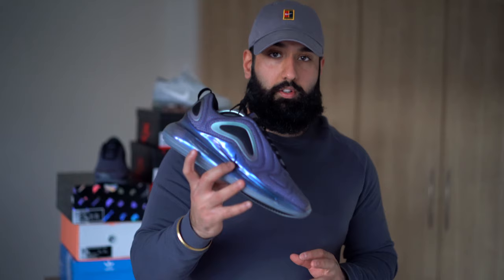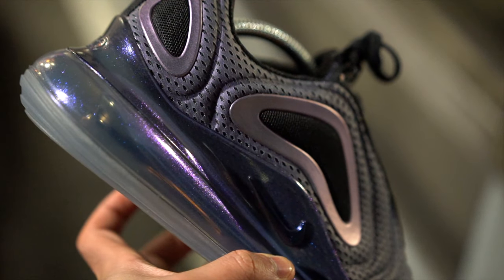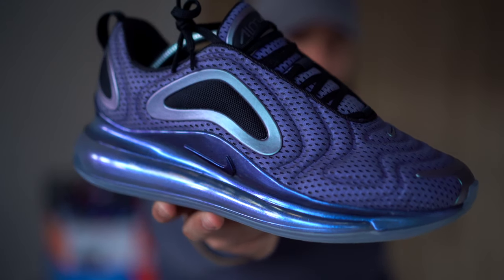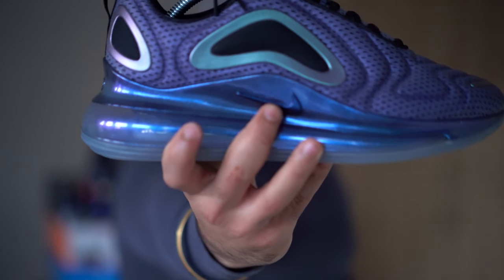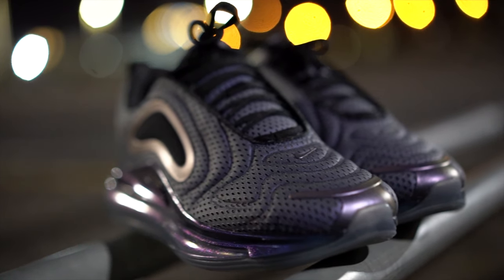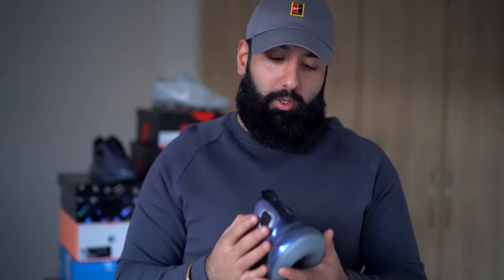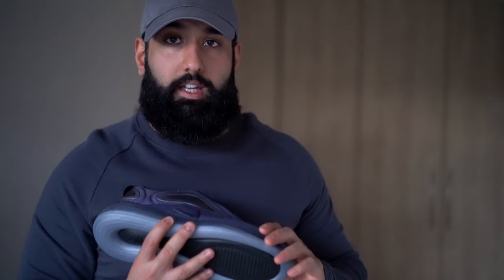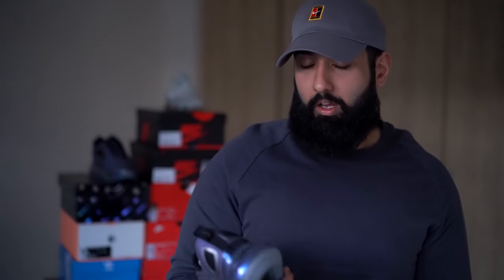NIKE AIR MAX 720 - On Foot & Review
A pair I've been looking forward to for months, does it live up to expectations? Sort of, on the fence with these. What do you guys think? Rock or Stock?